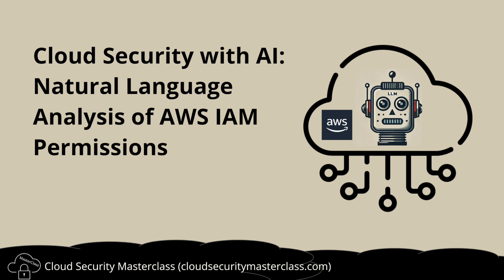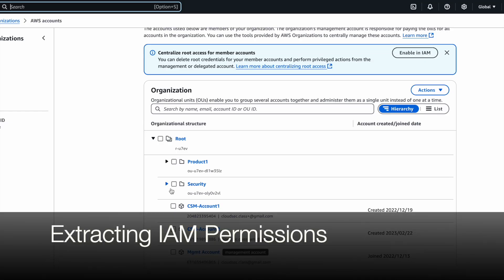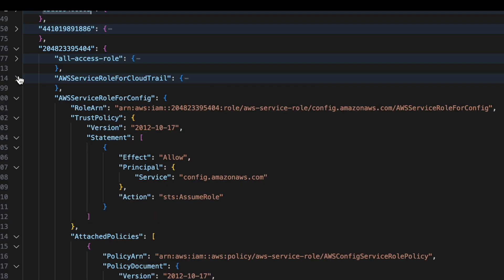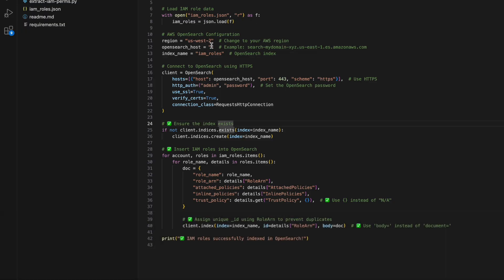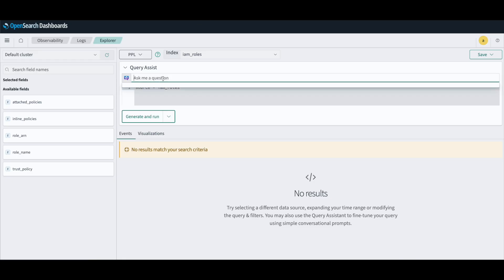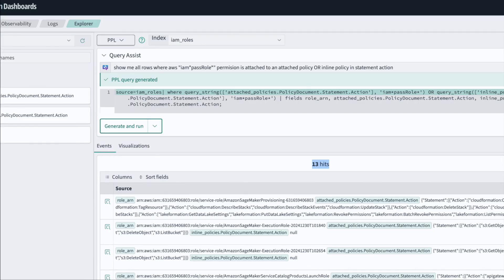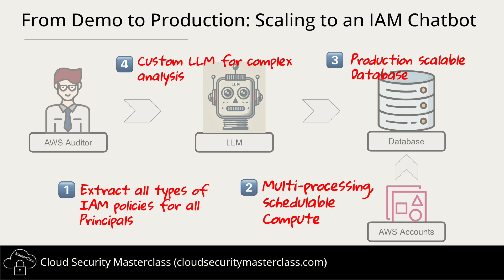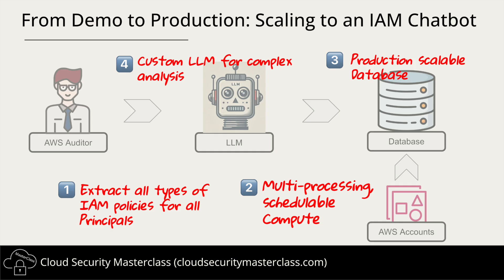Cloud Security with AI: Natural Language Analysis of AWS IAM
In this video, we’re going to analyze AWS IAM permissions using natural language and AI. Instead of manually searching through AWS IAM policies, we’ll see how we can simply ask questions in plain English and get instant answers—powered by LLM.

Chapters:
00:18 The Problem – AWS IAM Permission Management is Complex
01:20 Using Natural Language to analyze AWS Permissions
02:27 Extracting IAM Permissions
04:57 Create AWS OpenSearch Database
06:21 Load and confirm data
08:27 Prompt 1 - Find Roles with Admin access
10:01 Prompt 2 - Find Roles with IAM Pass Role access
11:02 Prompt 3 - Find Roles with Cross-account access
12:49 Prompt 4 - Find Roles with * (star) access
14:01 From Demo to Production: Scaling to an IAM Chatbot